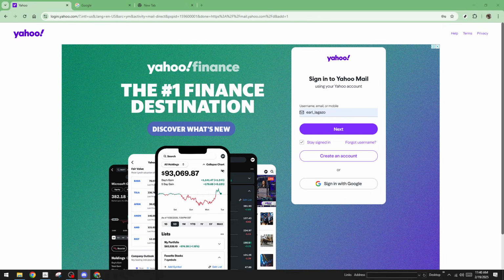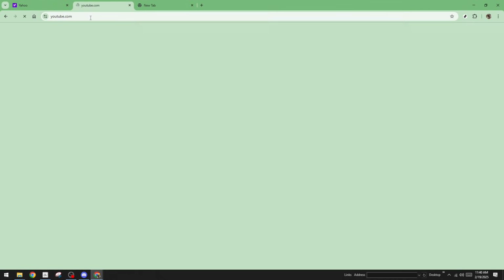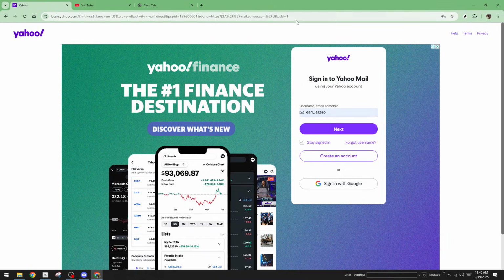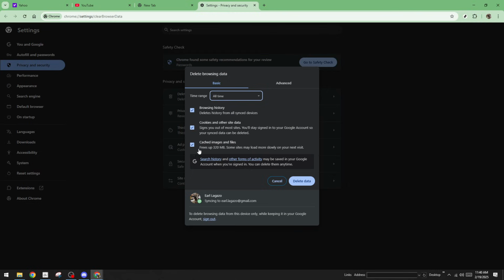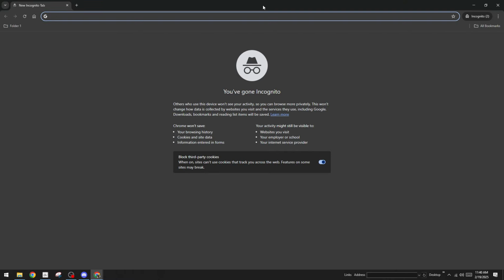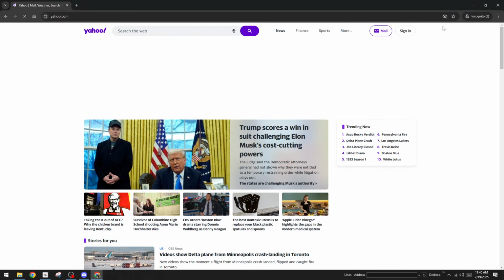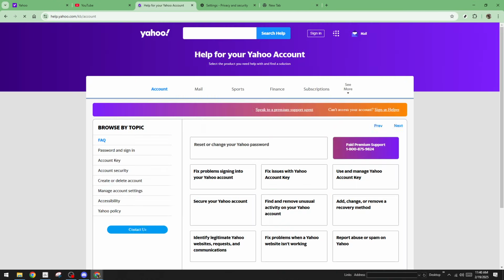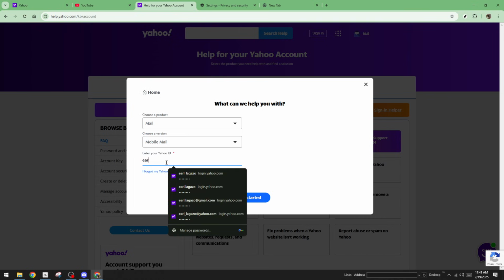How to Fix Yahoo Mail Not Working [2025 Full Guide]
In today's video we will show you how to fix yahoo cant recognize my email android,how to fix yahoo can't recognize my email,yahoo mail,how to create yahoo email account 2023,yahoo mail app not working,how to know if not receiving email yahoo,email troubleshooting,how to recover yahoo account without phone number or email,how to,how to open yahoo mail without verification code (2024),how to create a new yahoo email account,yahoo email not receiving emails,how to fix gmail not receiving emails